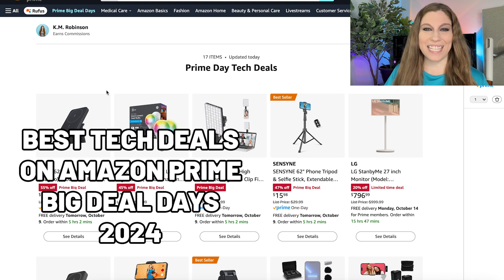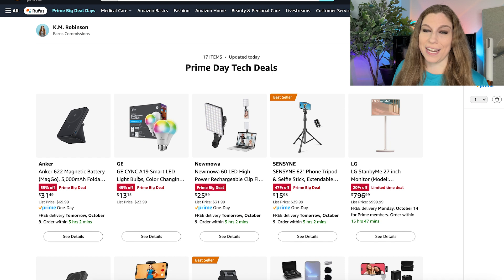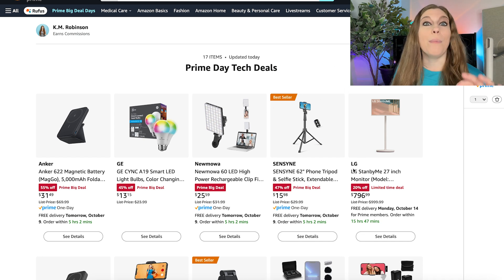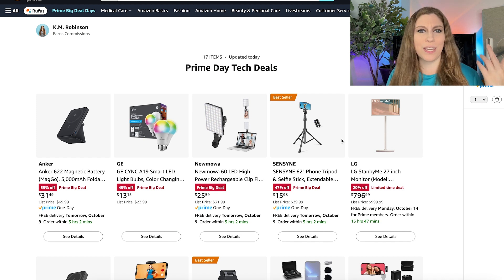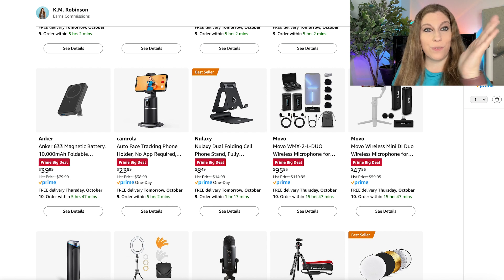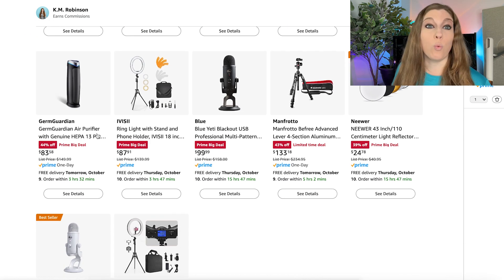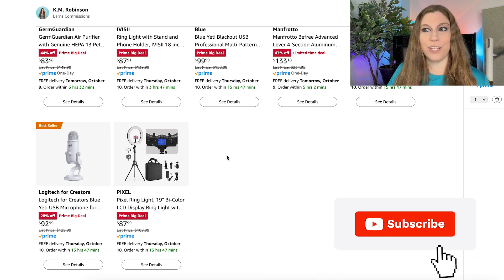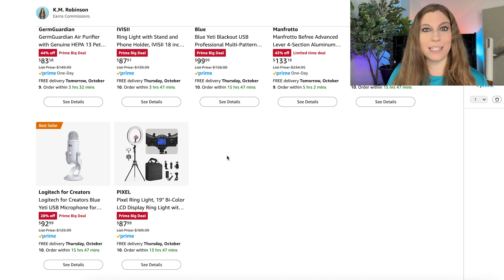Best Tech Deals For Content Creators On Amazon Prime Big Deal Days 2024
FREEBIES